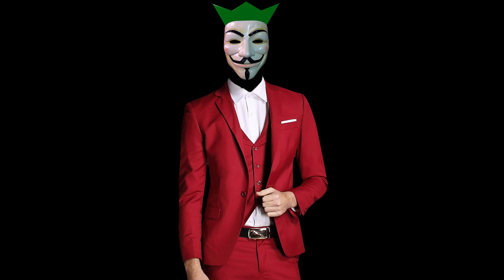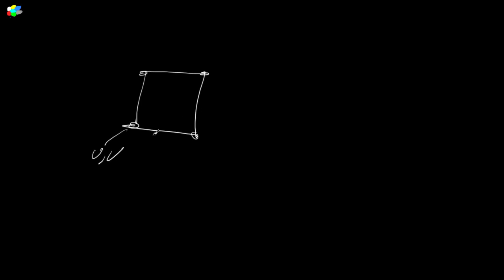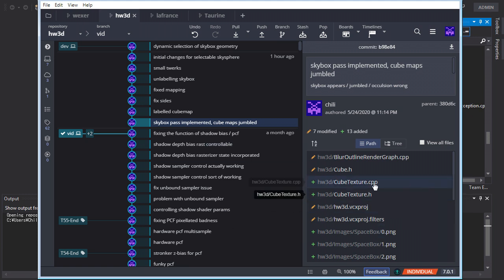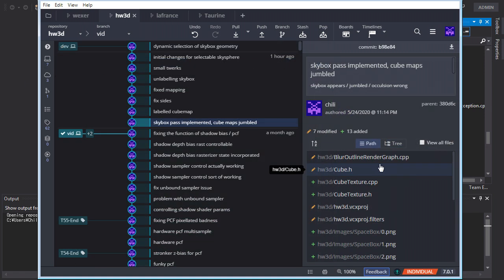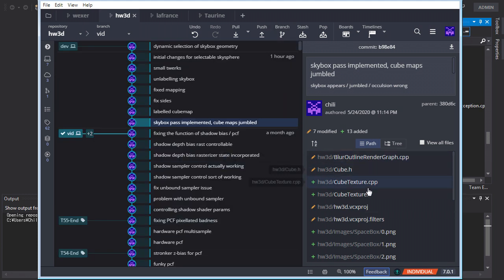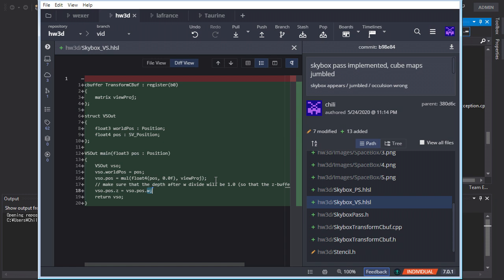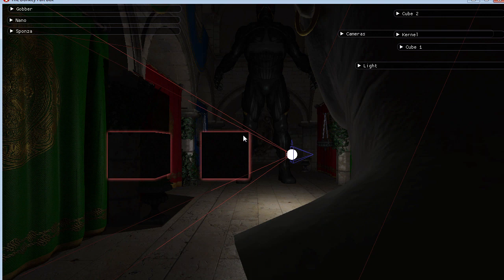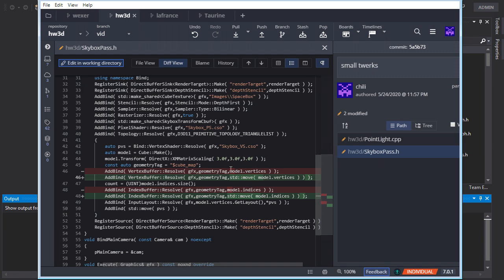Cube Map Skybox [C++ 3D DirectX Tutorial]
Working with cube map textures and implementing a skybox.